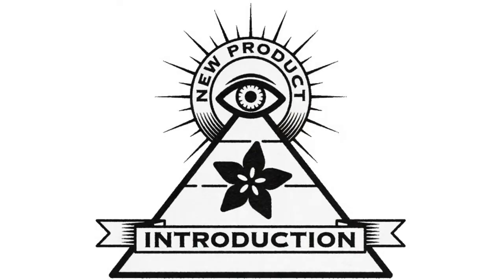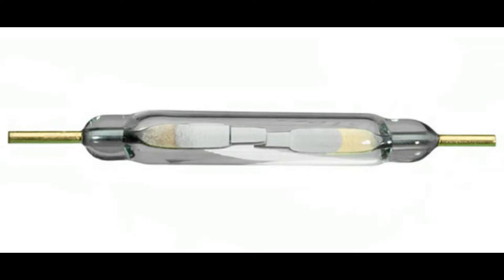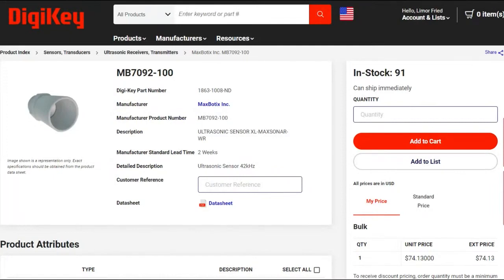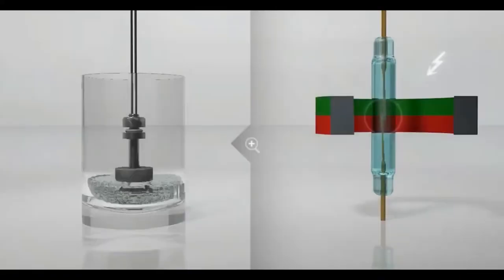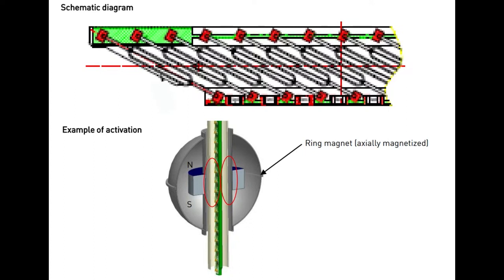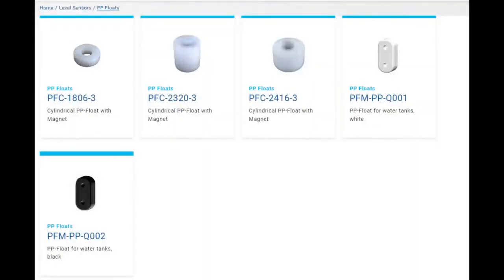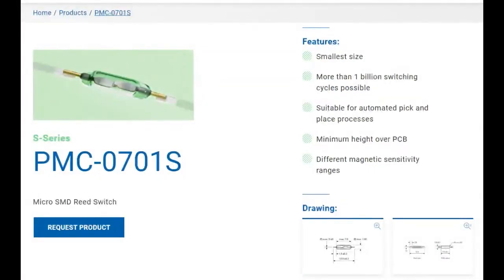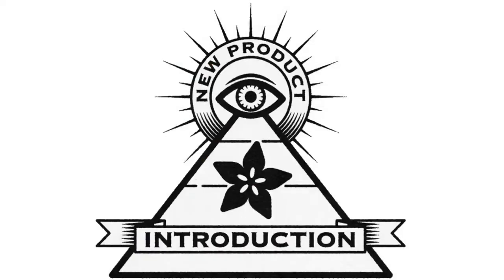Eye on NPI - PIC GmbH's LP Series Reed Switch Chains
This week's EYE ON NPI is PIC GmbH's LP Series Reed Switch Chains a range of a new kind of liquid level sensor. Not surprisingly, this sensor uses a chain of reed switches and a magnetic float to detect the liquid level in a bucket or tank - we've never heard of this kind of sensor, so we picked one up to check it out!

Using a single reed switch for determining liquid level is not new - it's a common way to have a isolatable sensor for food-safe or caustic fluids. Compared to some other liquid level sensors like eTape which needs to be 'squeezed' by the liquid to give a continuous resistive reading, or sonar which needs to be able to bounce air off, or ToF sensors which can be affected by surface reflectivity/absorption, a reed relay is fully electrically and mechanically isolated. The whole thing can be covered in inert materials and easily cleaned or sanitized.

For more details on selecting fluid level sensors check out this DigiKey article

The PIC LP Series Reed Switch Chain is made of a thick PCB that is routed down the middle and has tightly packed reed switches soldered one after the other with 1K resistors between each one. A each reed switch closes, the two contacts will measure a resistance that contains all the 'lower' 1K resistors in series. So, say if the first reed switch is triggered the resistance will be 0 ohms, if the next reed is closed the resistance is 1K ohms, all the way up to (n-1)*1K ohms where n is the number of reed switches installed.  In order to have the reed switches activate with the liquid level, you'll also need a donut/toroid-shaped magnet float which is stocked over at PIC or a generic one can be used if you need particular material.

The PCB comes bare and you'll need to put it in a tube that matches your material handling requirements. Also, if you need a longer chain, you can abut them end-to-end and solder them - some mechanical stabilization may also be required. Even though this is designed for liquid float sensing, it could also be adapted to be used as a sliding-platform locator: just watch out that you don't exceed the switch activation lifetime limit - it's a few million but these will be hard to replace if they get damaged. Another nifty side-effect of using reed switches is that they can withstand higher voltages, and since they are not powered, can be wired directly into circuitry that is not ground-referenced and don't care about noise, EMI, static or other common annoyances of industrial automation.

There's also some other cool items from PIC to check out at DigiKey such as SMT reed switches which we didn't know existed, and individual reed floats if you don't need continuous level detection.

If you want to have a fully mechanically isolated level or position detector that is simple, inexpensive and doesn't require external power, this could work very nicely! And best of all, PIC GmbH's LP Series Reed Switch Chains are in stock and available right now for purchase at DigiKey in a range of sizes.